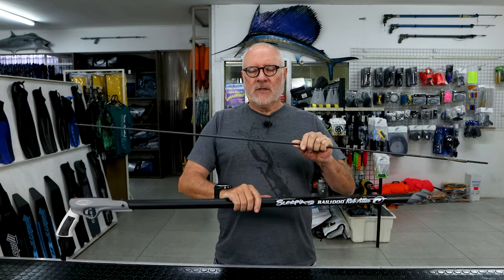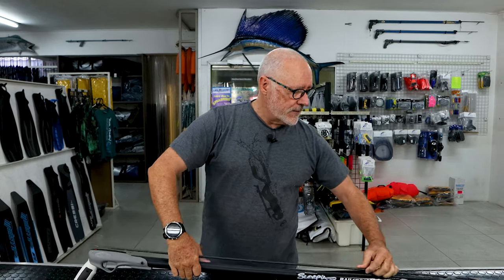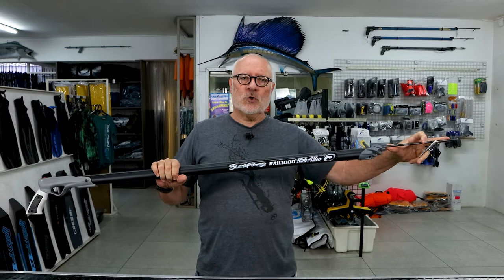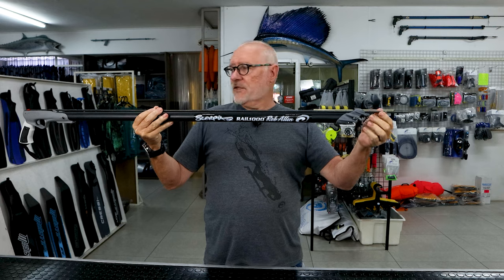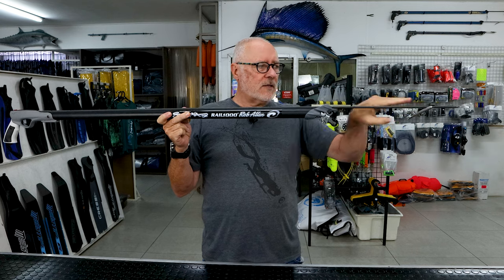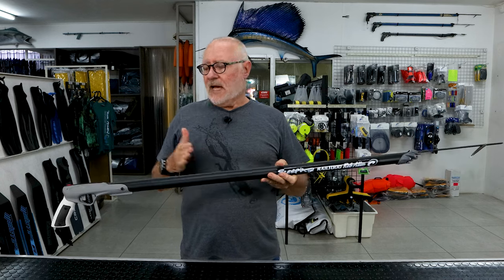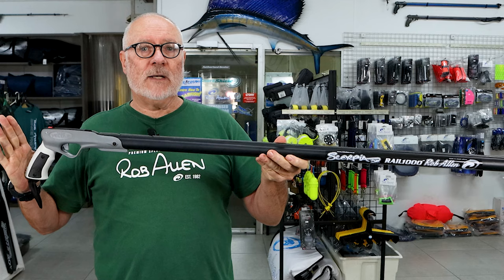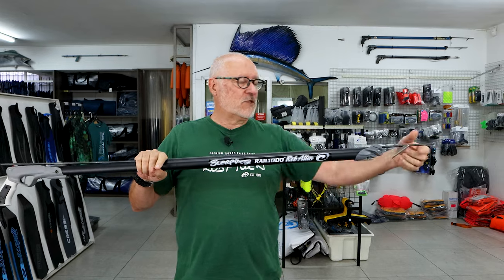Rob Allen | Barrel Length VS Spear Length | 2024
In this specific video, Rob explains what different spear lengths can do on your speargun based on your preference.